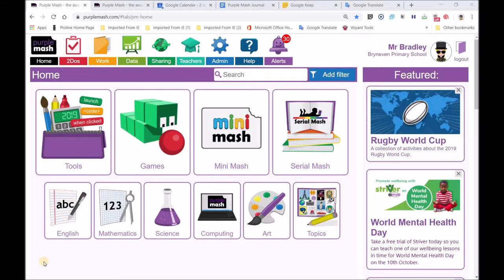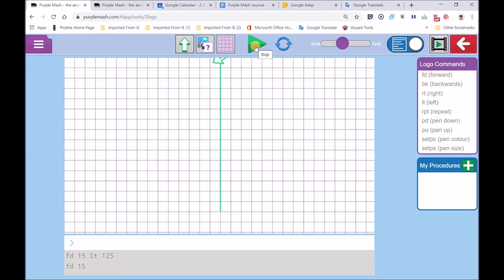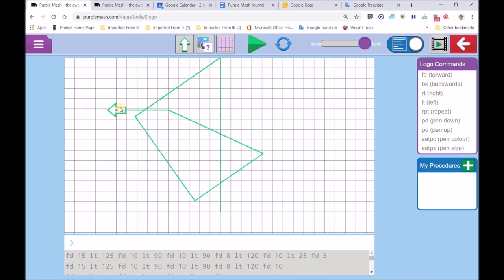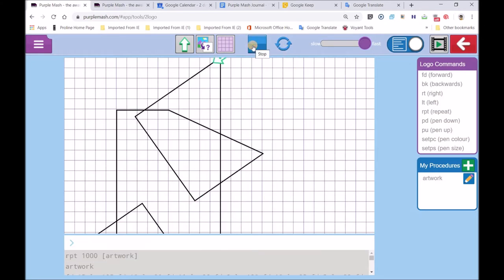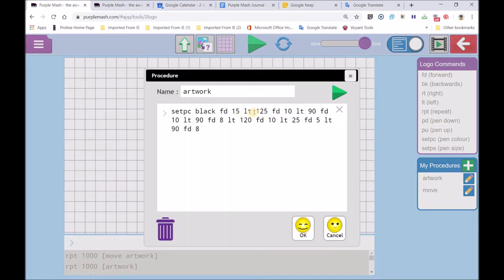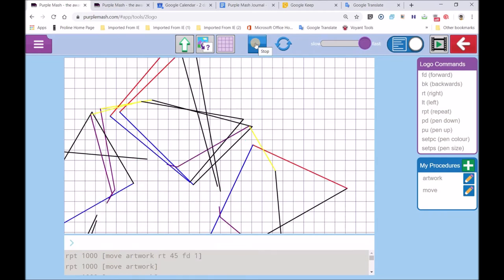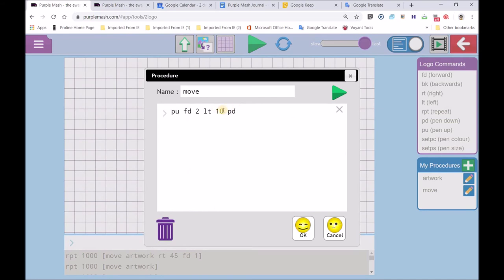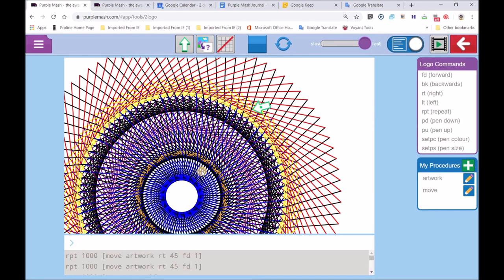Bryneven Coding with 2Logo to make a artistic pattern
This coding lesson links in with the current Purple Mash classes; being done during formal day.  Here is work that builds on that understanding. This particular lesson is streamed from the early code lesson -touched by the experience of the Intermediate phase learners (grade 4 to 6).  In this lesson we explore with 2Logo; creating an automated art piece - the design aspect lie within the procedure.

The steps and direction taken by the pen: the cursor is moving with left and right turns, in degrees; the cursor is also crossing the space with forward movements  -each step helps the learner see how to work within the available space, on the screen.  We look at the movement procedure building up - providing a pattern  that fits  -with the up, down and colour featuring.

This lesson took place on the 8th of October - with the younger group of coders (8 to 10 yrs).  Bryneven Primary School has been using Purple Mash for over 2 years. This  website has facilitated a valuable coding base -from which learners can build  a thorough understanding.

What is most fascinating about this lesson?  The way the given code pieces translate - into unexpected patterns. Very often, forms are foreshadowed, come about in an unexpected way -based on the movement of the pen across the paper. Here we have the screen - with the movement of the cursor.  Yet, in this movement,  combinations brings forth a delightful complex patterning - with unique features.

Mr Bradley teaches for the Gauteng Department of Education. Mr Bradley teaches at Bryneven Primary School. This is a public school in Bryanston, Johannesburg, Gauteng, South Africa. Bryneven Primary has introduced coding dynamics -using Purple Mash- since 2017.